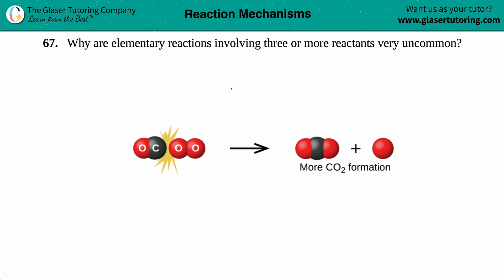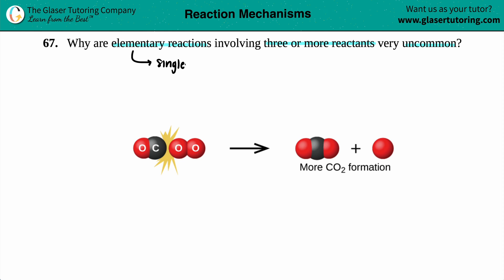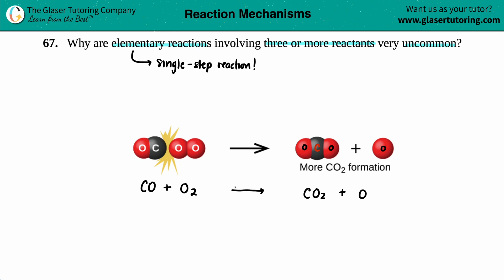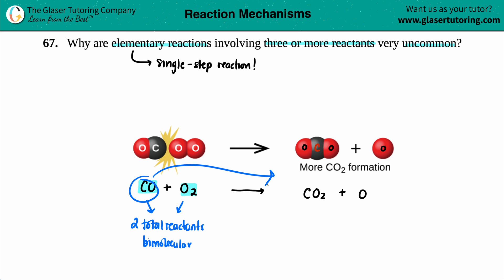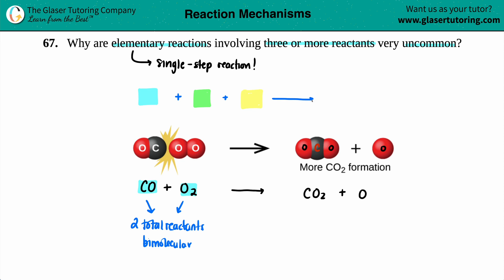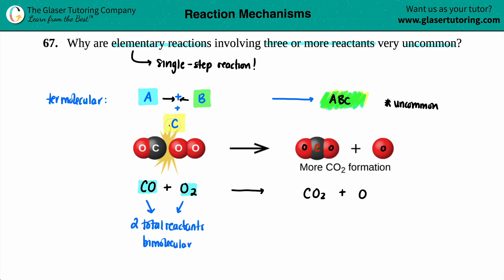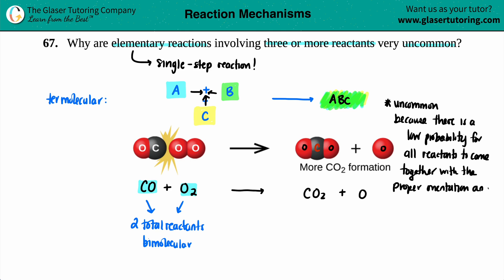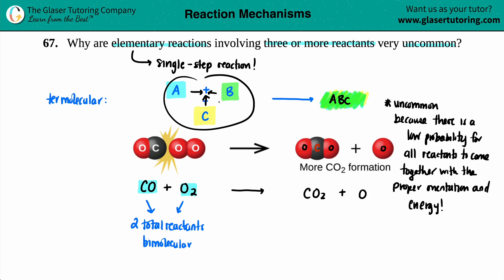12.67 | Why are elementary reactions involving three or more reactants very uncommon?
Why are elementary reactions involving three or more reactants very uncommon?